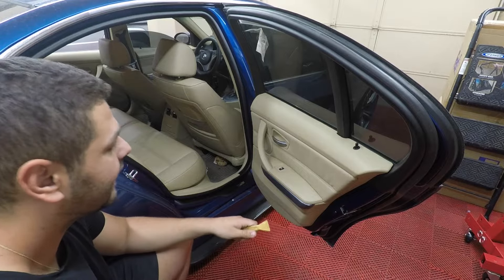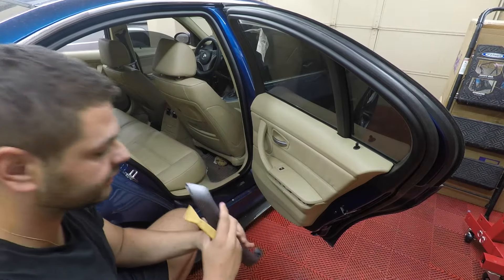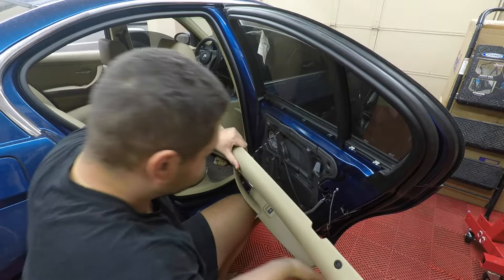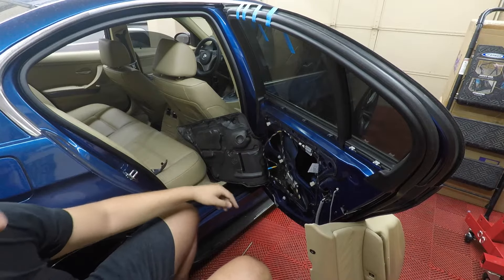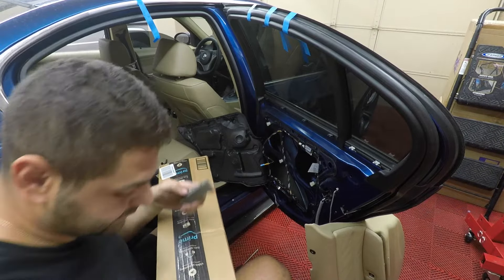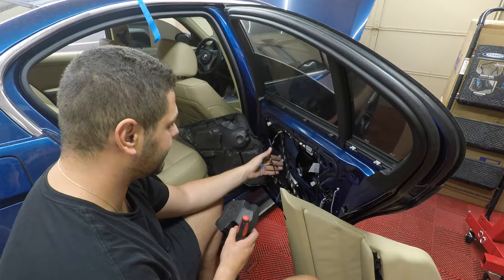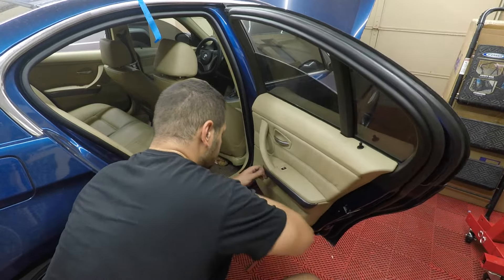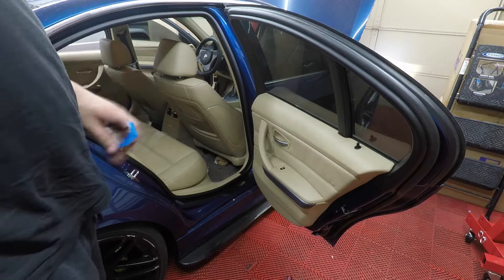EASY FIX ! Window crunching, not rolling down or working? BMW E90 Window Regulator fix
if the window on your e90 bmw 325,328,330,335 is not working properly then you probably have a problem with your window regulator. if you can hear the motor trying to work and there is crunching noise or the window just isnt rolling up or rolling down properly then you need a new window regulator. the window regulator motor can be used on the new regulator and the fix on it is super easy. i show you the replacement process so you can DIY fix your windows and save 100s of dollars on the repair. i got the window regulators from amazon.